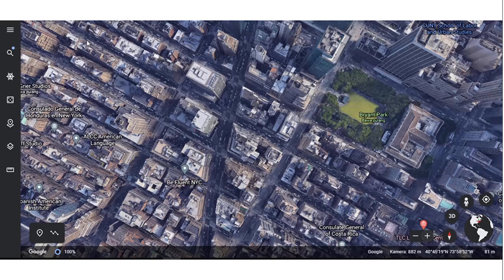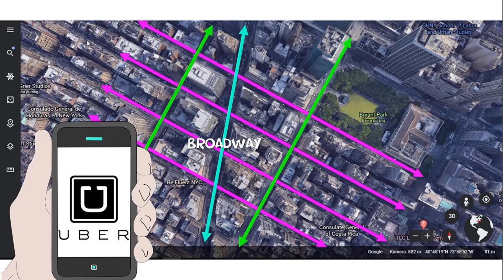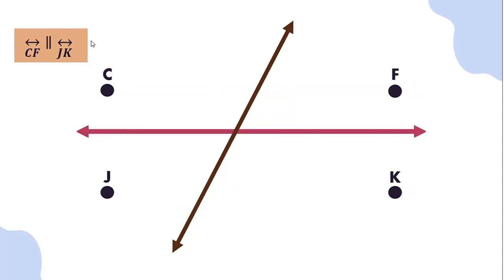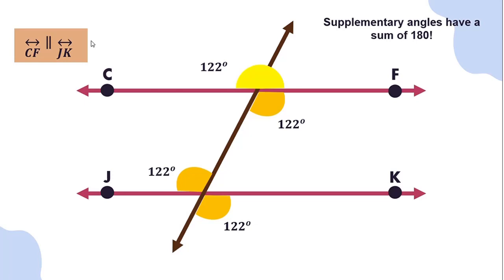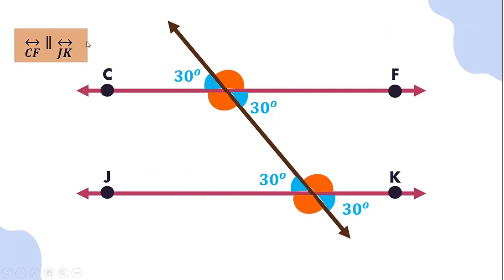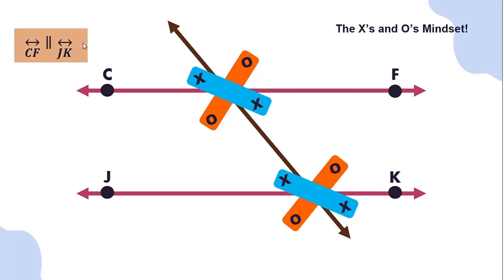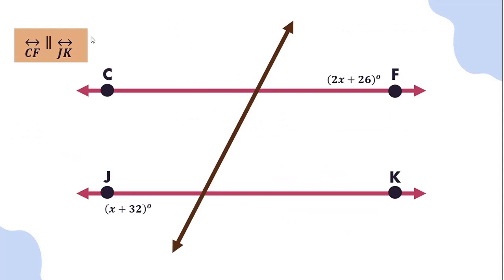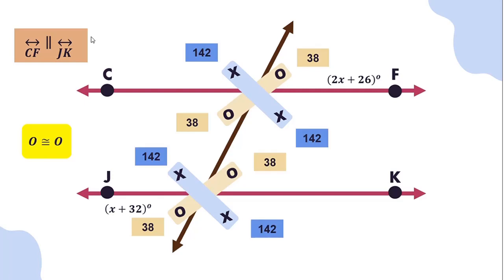PARALLEL LINES CUT BY A TRANSVERSAL & ANGLE RELATIONSHIP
Salsabila Farah Azzahra
Mathematics Education 5C